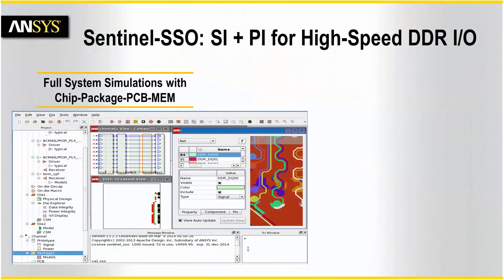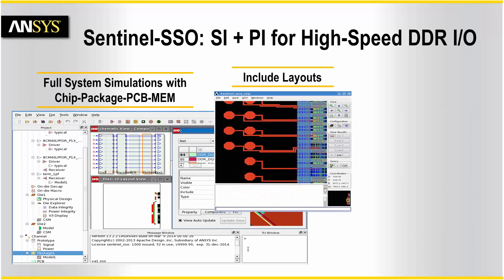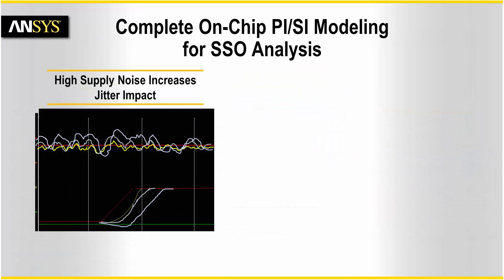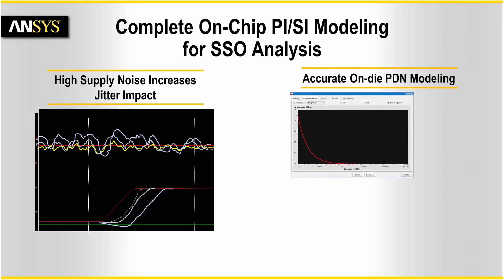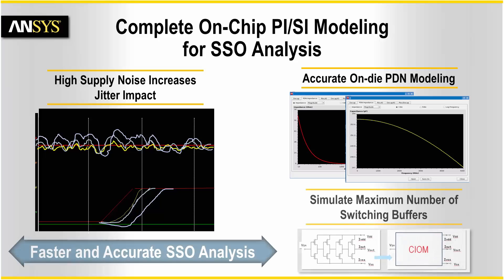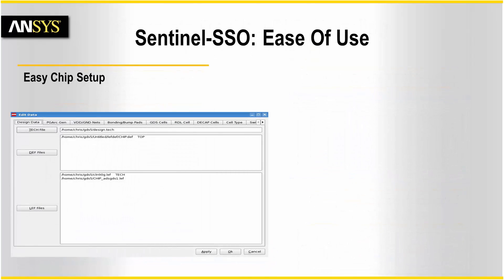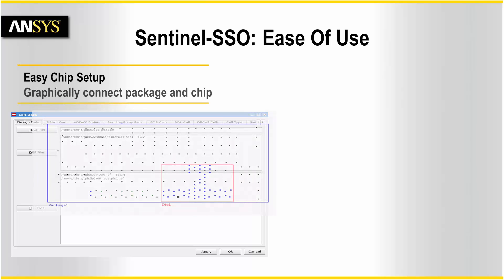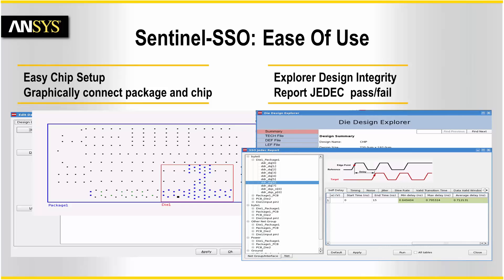ANSYS Sentinel SSO [Overview]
ANSYS Sentinel-SSO is an I/O DDR power noise and timing analysis solution targeted for chip (I/O), package and system engineers. It enables optimization of I/O and package/PCB designs to minimize both jitter and the impact of power/ground noise on DDR signal propagation.